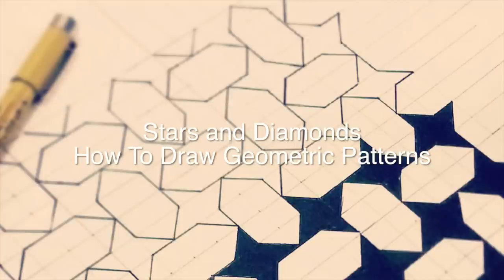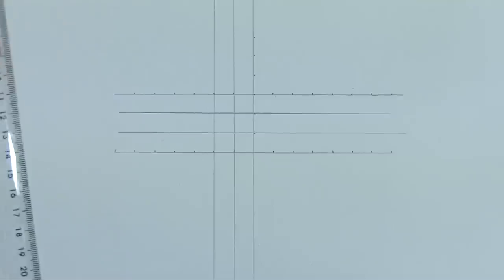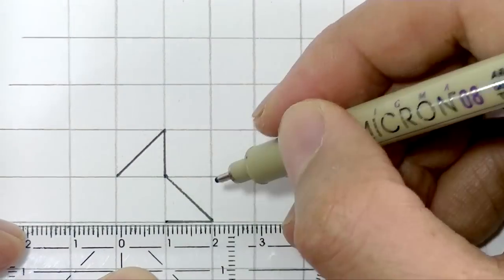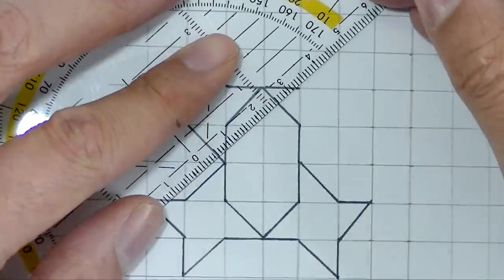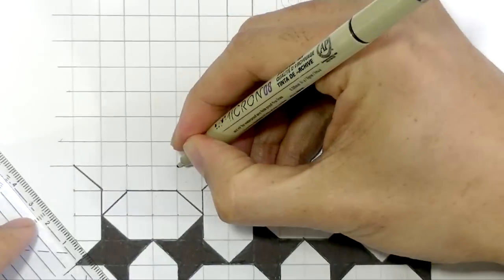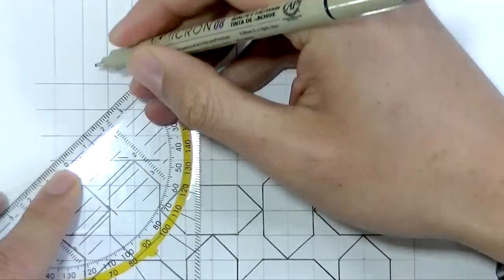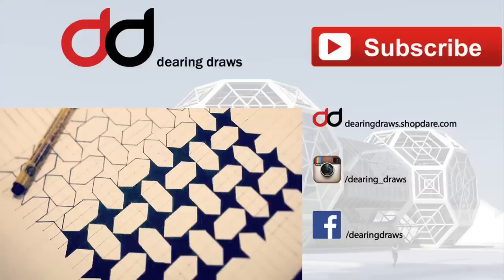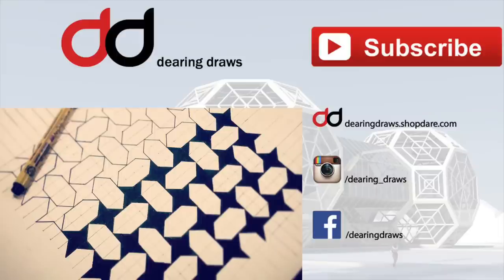Simple Pattern - Stars & Diamonds (How To Draw) Narrated)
Just a simple tutorial on how to draw this diamond shaped geometric pattern. Have fun.

Other Books:

Some of the Tools and Materials that I use to do my art.

- Staedler Drawing 5 Set Advanced Compass:

- Faber Castell TK Fine Vario Pencil 0.5 MM

- Triangle Rotring Ruler

- Black Marker

- Derwent Paper Size A3 /16.5 x 11.75 inch

- Micron pens

- Caran D'Ache Pablo Color Pencils

- Rotring Fineliner pen set 0.3/ 0.5/ 0.7mm